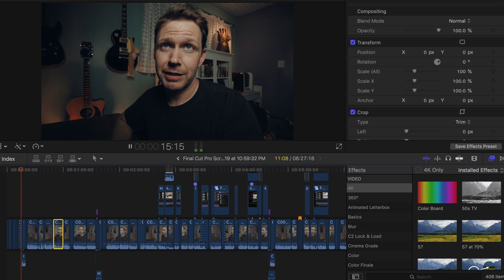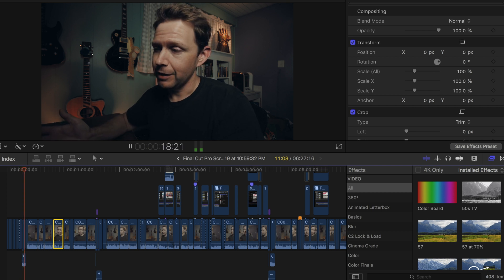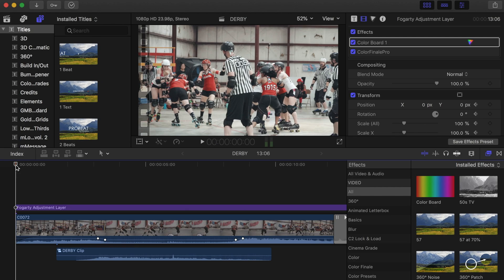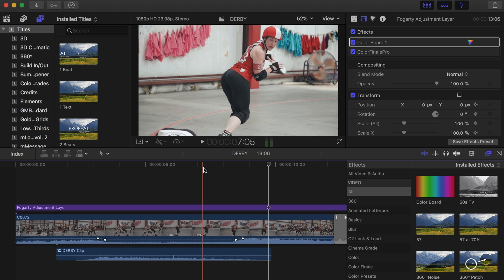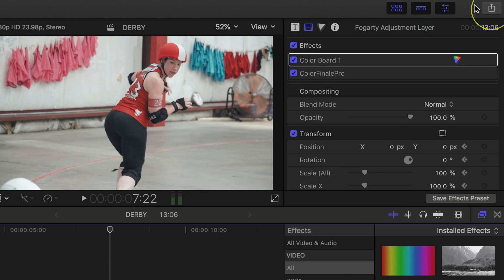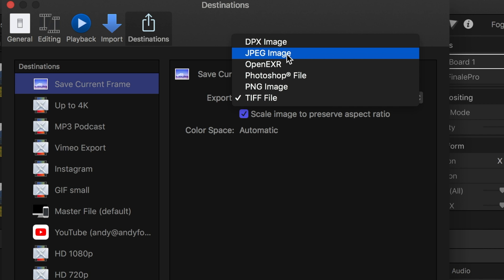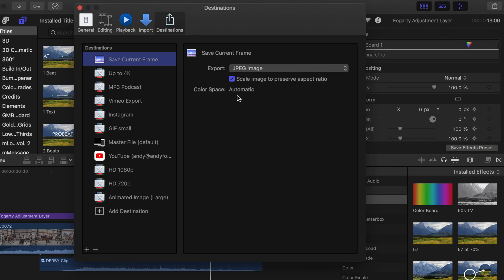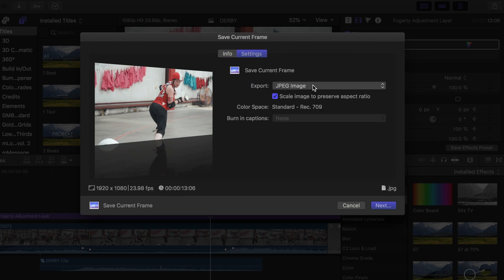Final Cut Pro Screenshot (Export Still from Video)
Using Final Cut Pro screenshot, to grab a still image from your video, is the easiest way to get the highest resolution frame grab from final cut pro x for your Youtube thumbnail. In this video I'll show you how to export still image from Final Cut Pro X plus the sometimes hidden setting that will ruin your high quality screenshot.